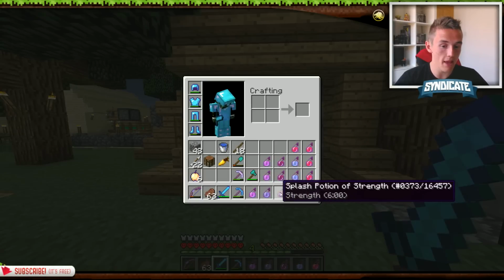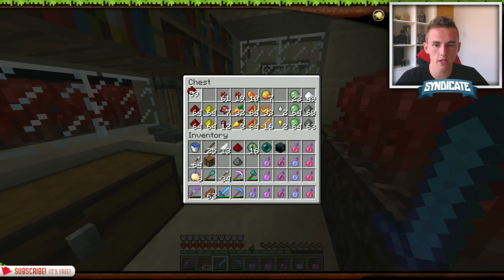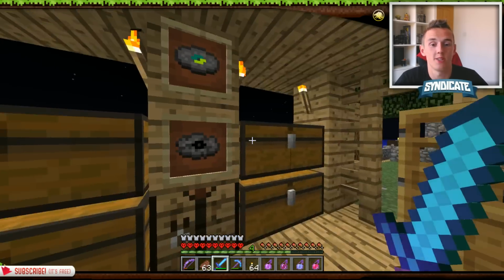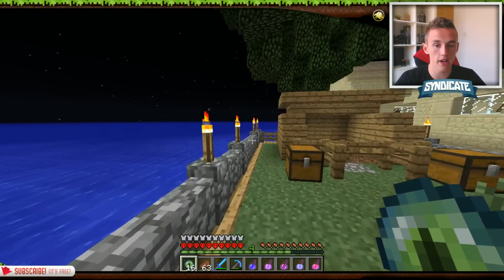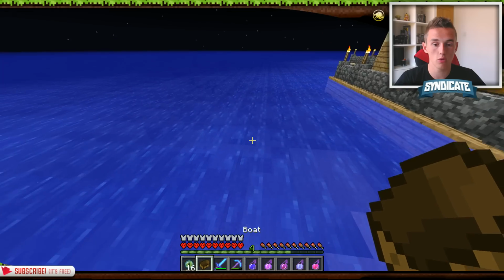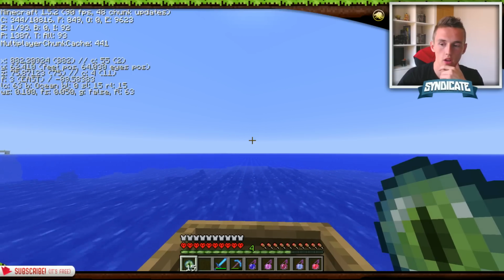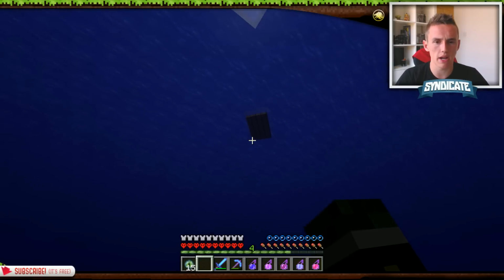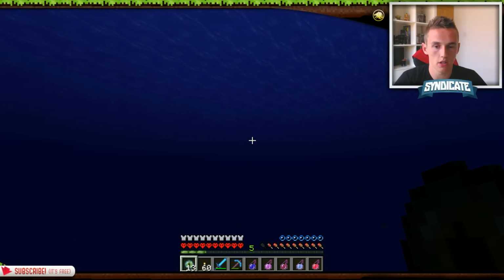Minecraft: JOURNEYING TO THE END! - Lonely Island (Hardcore) - Part 75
Be sure to leave a Like rating if you enjoy Lonely Island!